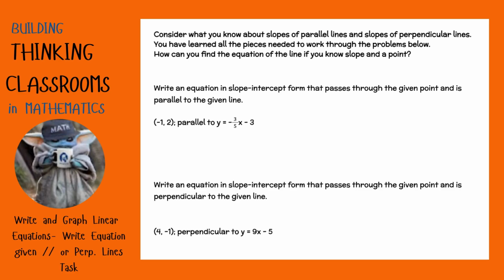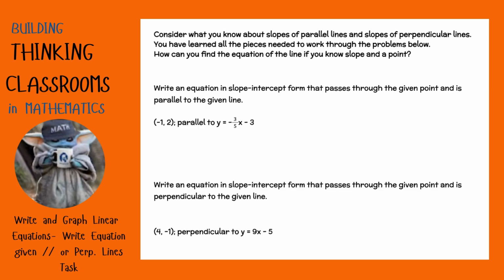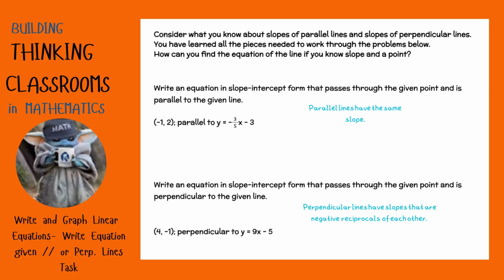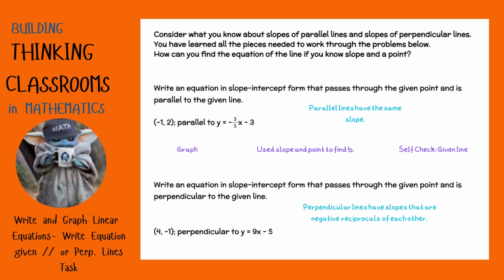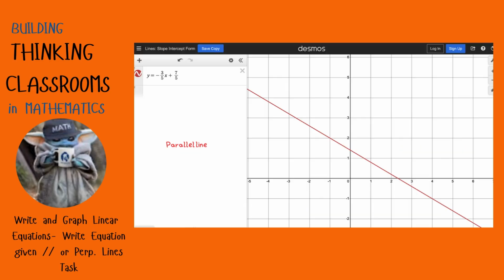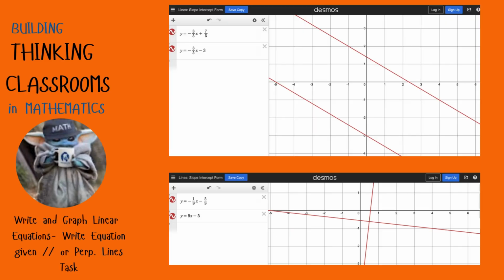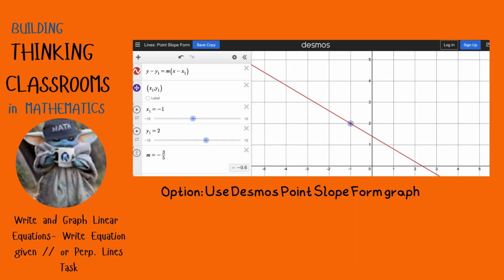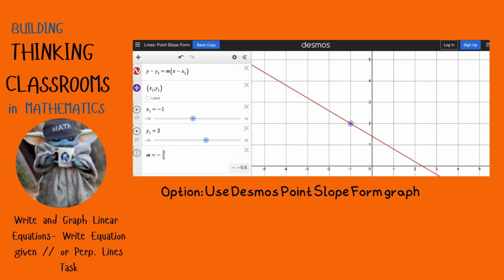Write and Graphing Linear Equations - Write Equations given // and Perp. Lines - BTC Task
Building Thinking Classrooms Task for Writing Equations given Parallel and Perpendicular Lines.